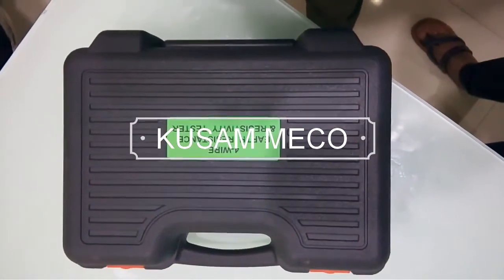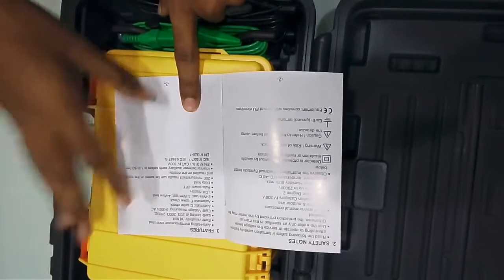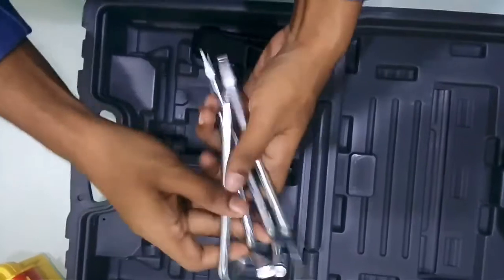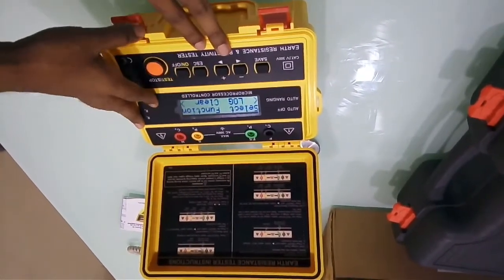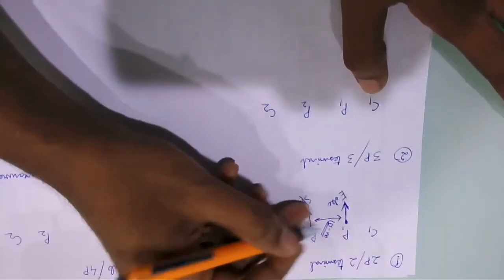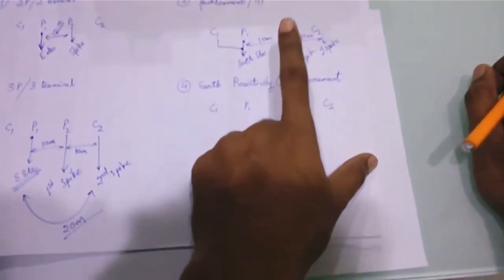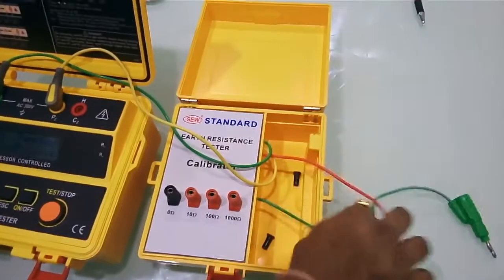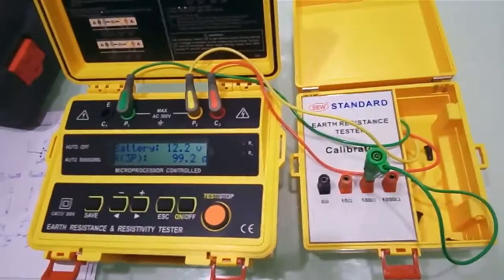Digital Earth Resistance & Soil Resistivity Tester KM 4235 ER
Earth Resistance and Soil Resistivity is how much the Earth/Soil resists the flow of Electric current. Under fault conditions earth should offer least resistance for the leakage current to flow through it.